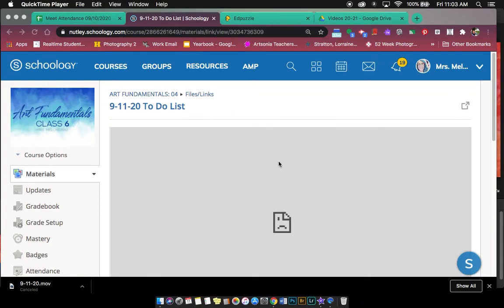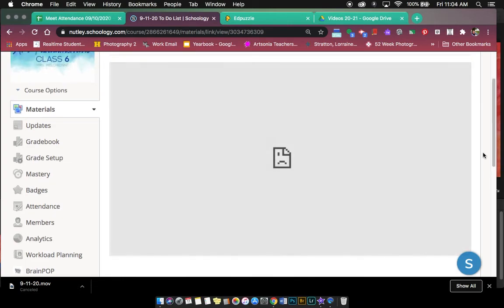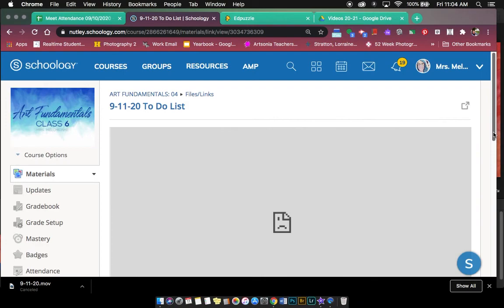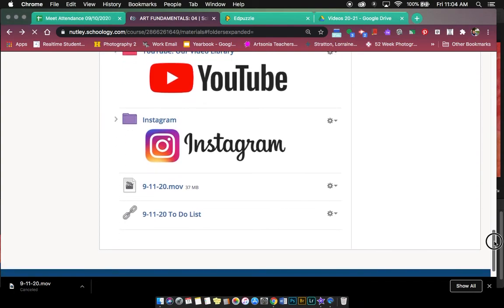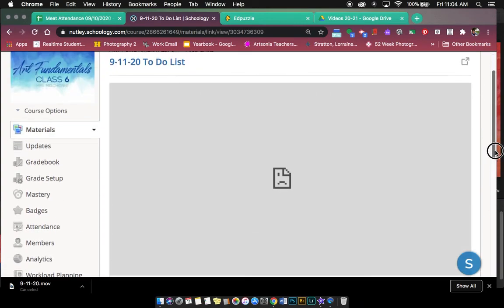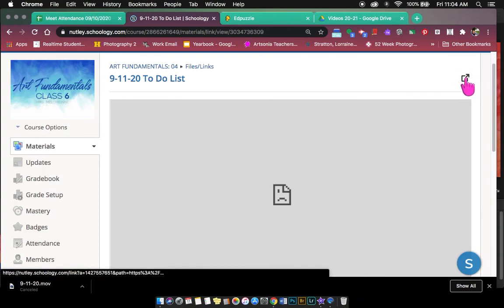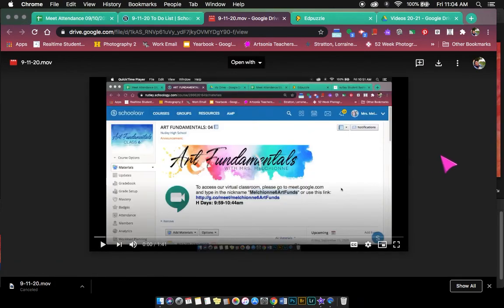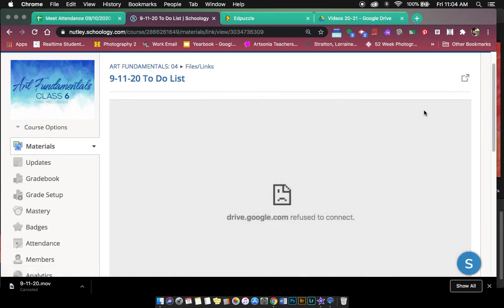How to use links in Schoology if there is a sad face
What happens if a student clicks on a link in Schoology and they see a gray box with a sad face and it says "refuses to connect"?